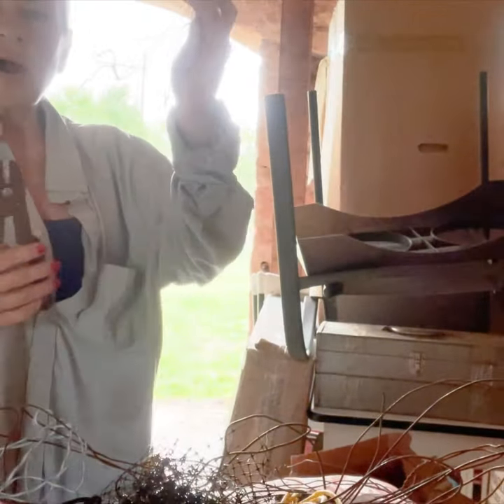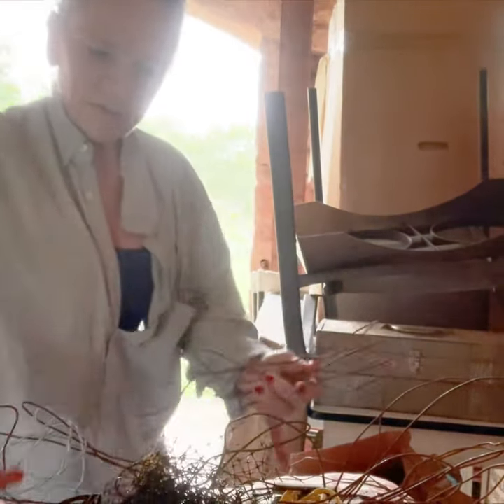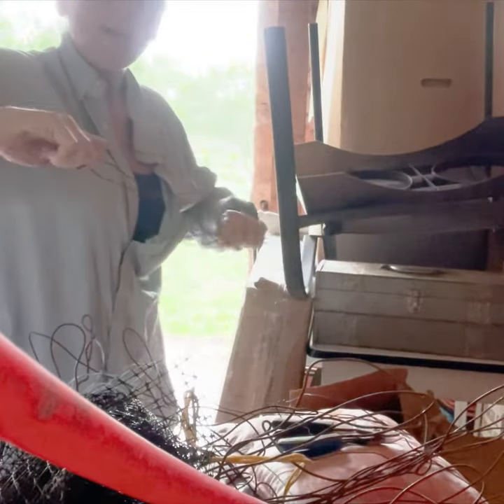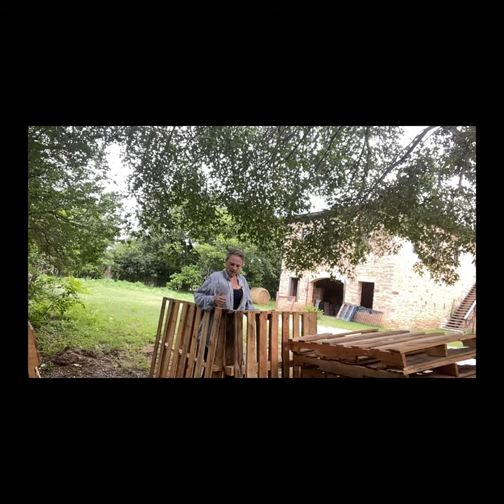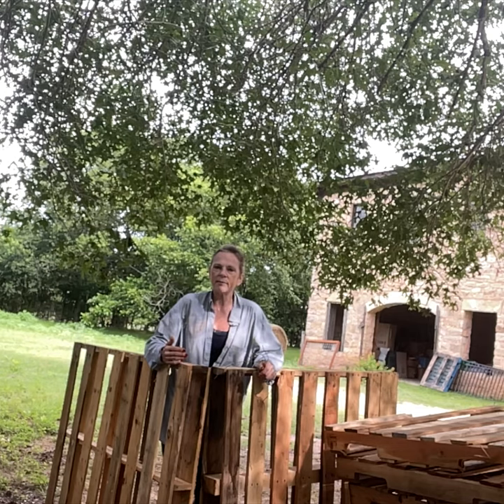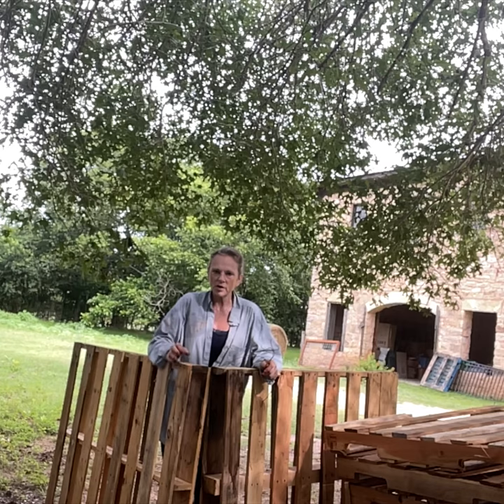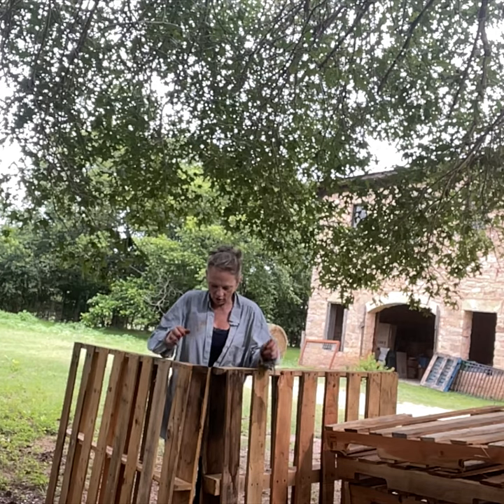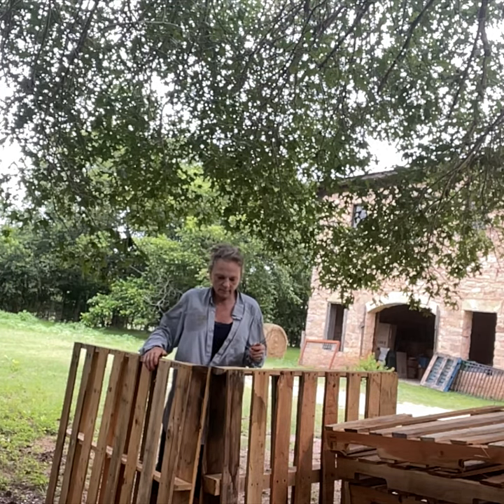Making a pallet hay ring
A hay bale ring or pallet barrier for my round hay bale. It is held together by square hay bale wire, nothing else. I used three pieces for each corner connection. (You can see it at the end of the video.)

Pistol makes a cameo appearance.

As they eat down the hay, I think I will open a corner so they can get to it easier.